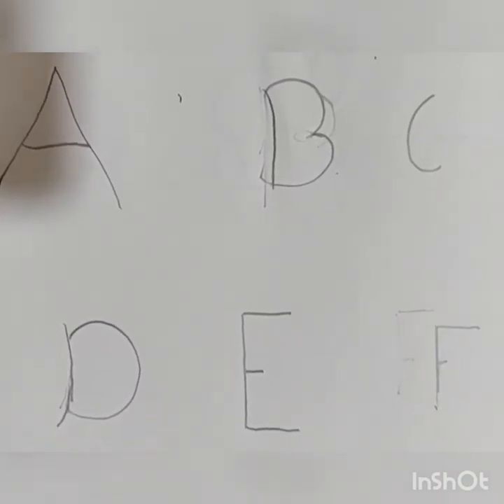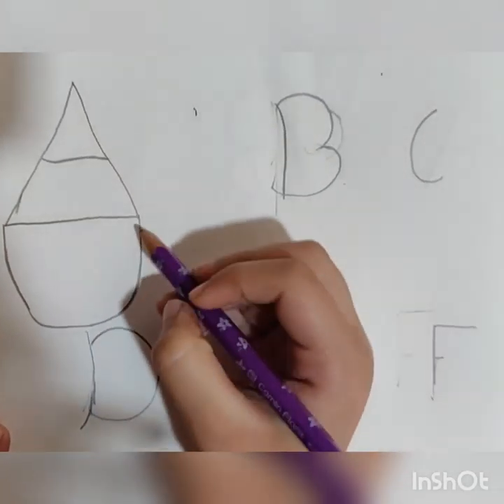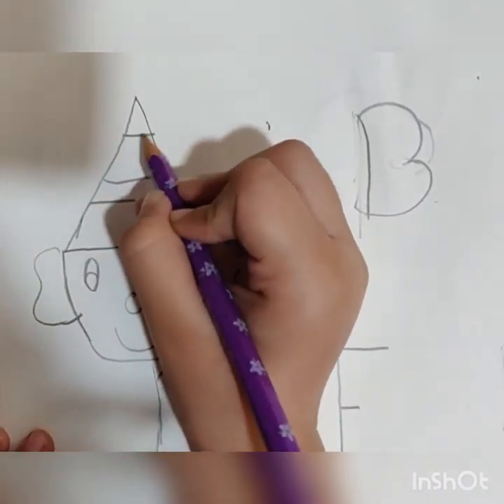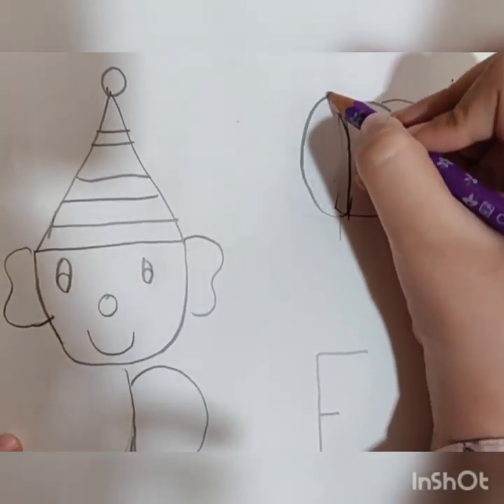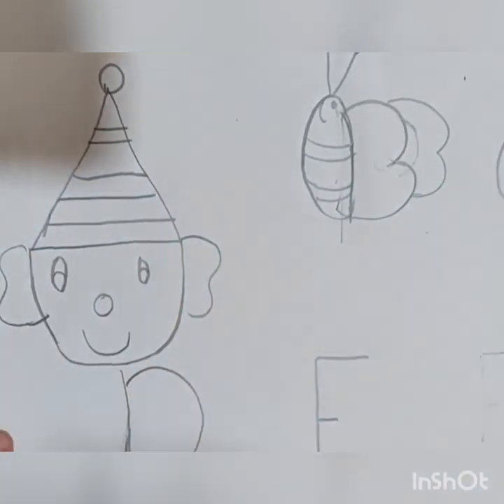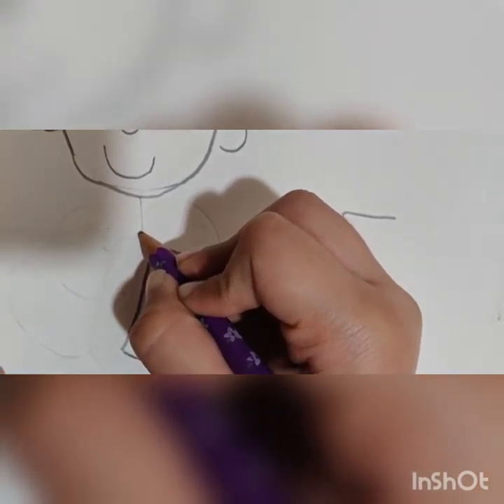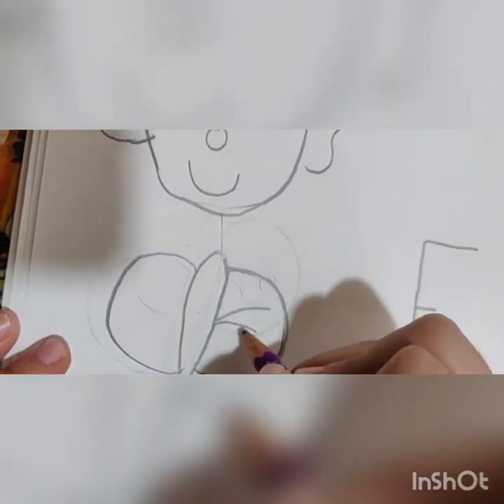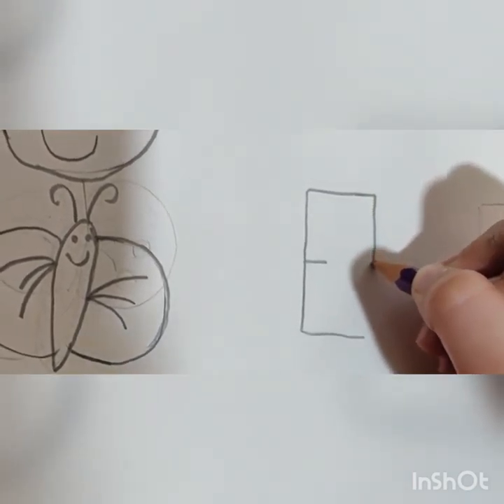How to draw using alphabets from A to F | very easy drawings.